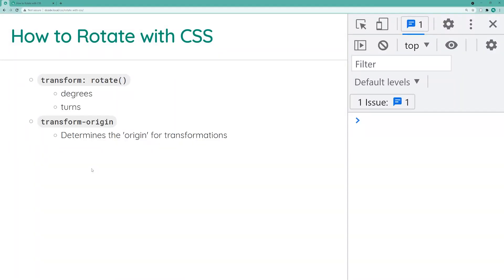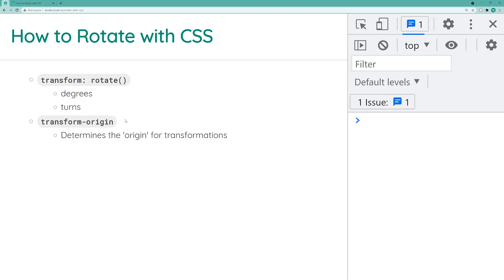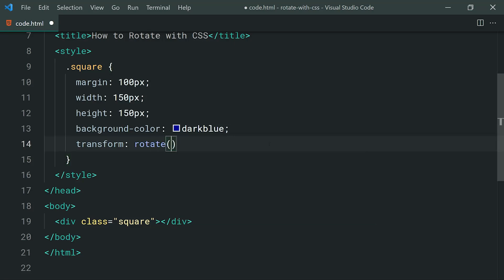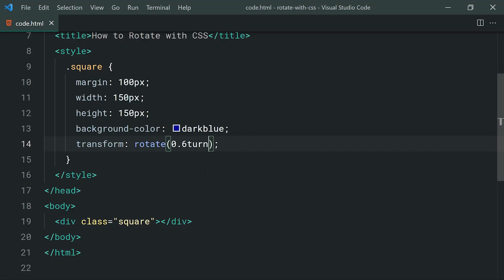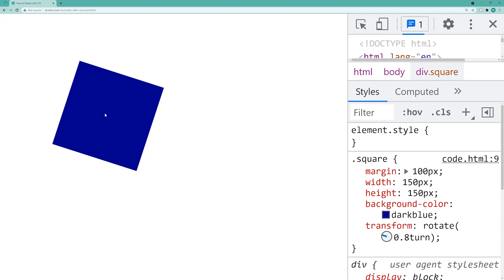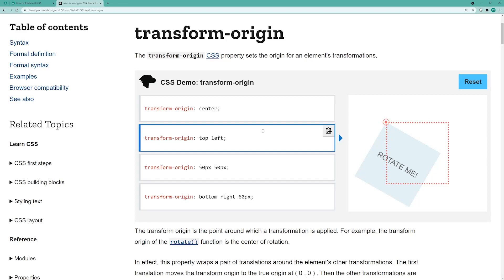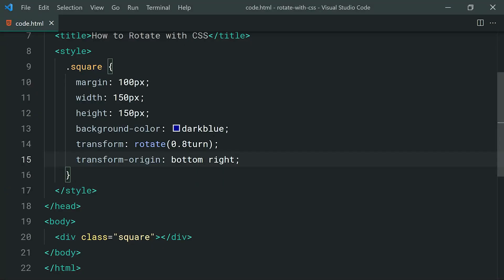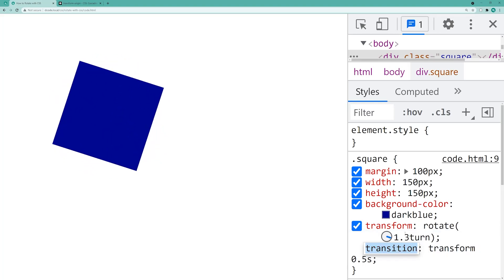How to Rotate HTML Elements - CSS Tutorial